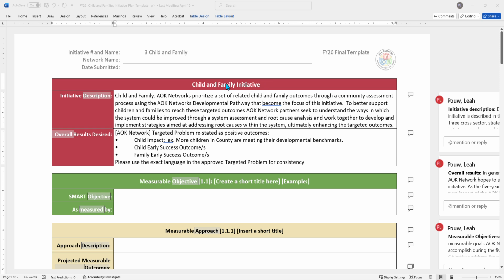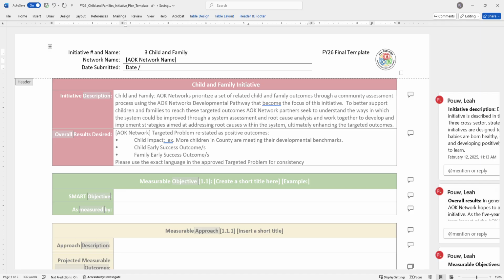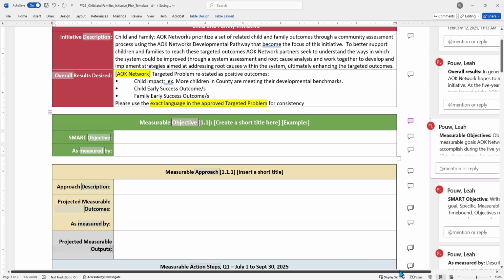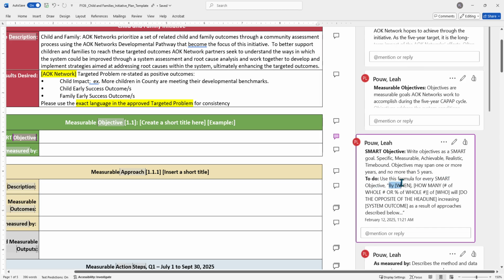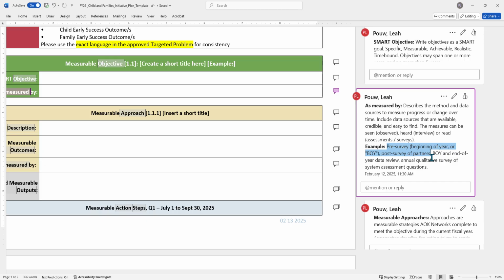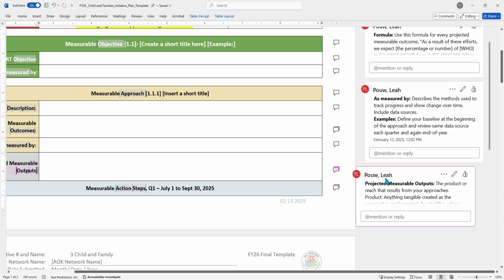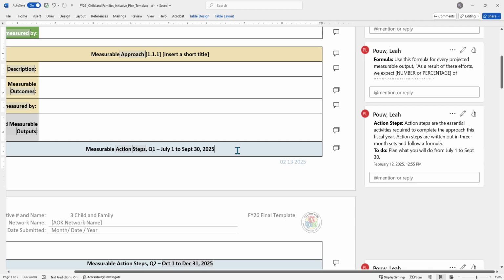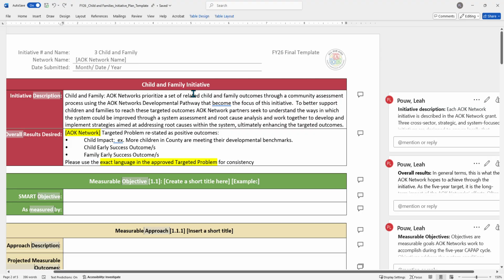Word FY26 Initiative Template How to Overview 2025 04 30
This video walks through the FY26 AOK Network Child and Family Outcomes Initiative to demonstrate how to use the Word version of the plan templates.